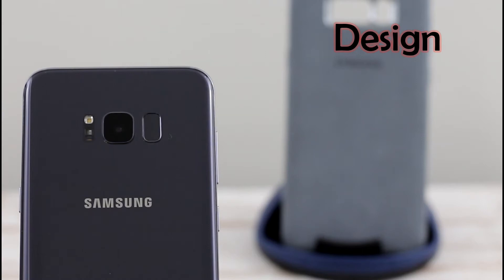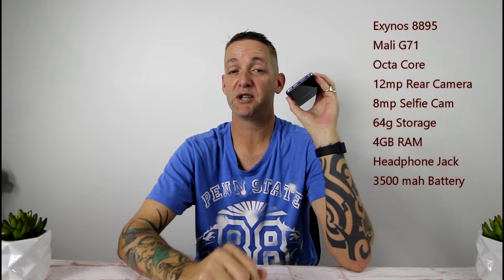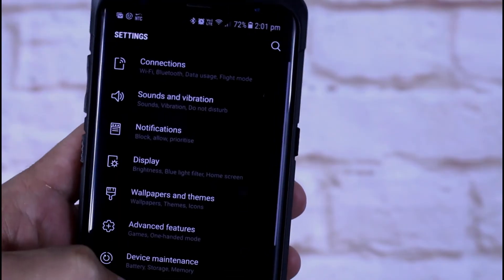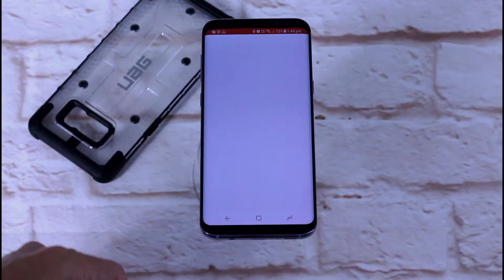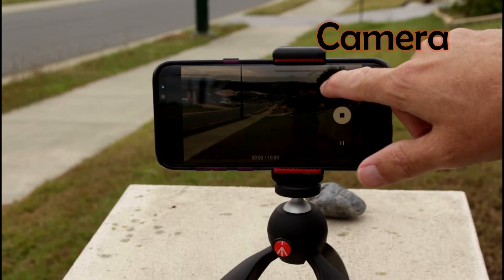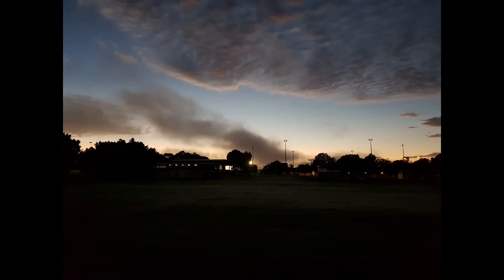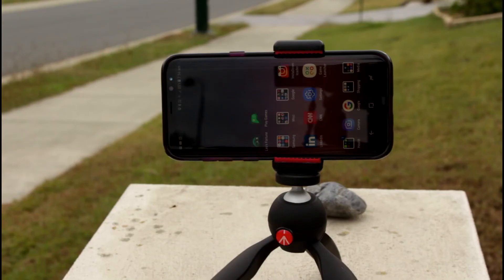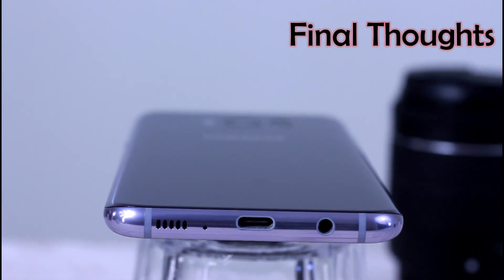Galaxy S8+ Review 3 months later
G'day Team Tech, here is my review of the Galaxy S8+. I have used this device for 3 months since the release date and have loved it.

I am completely honest in my review regarding some aspects of the device.

Yes i expect some to be critical of my review. Dont worry though i am a Samsung Fanboy so it was hard for me to break it down they way i did regarding the flaws of the device.

Still no Bixby!!!